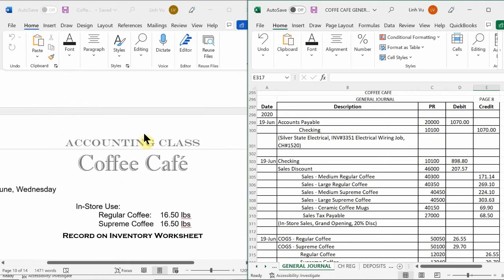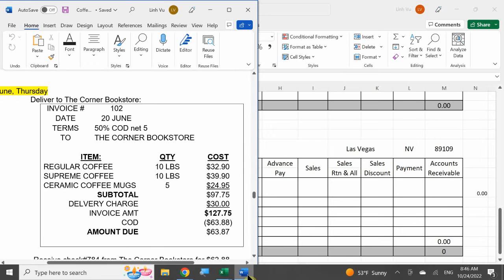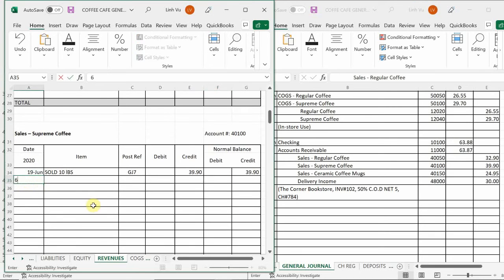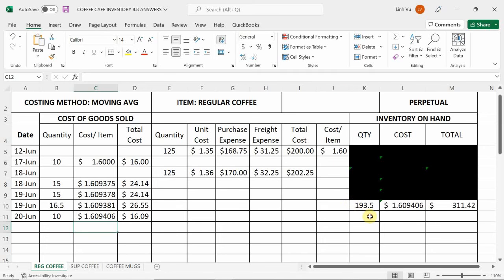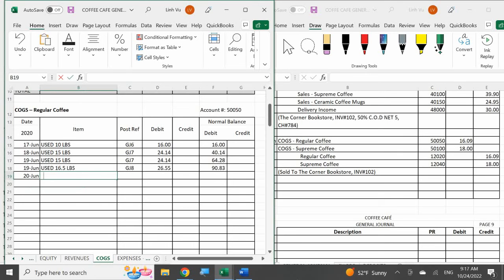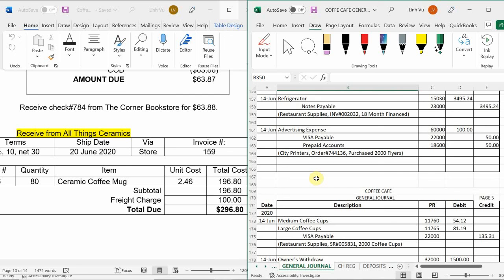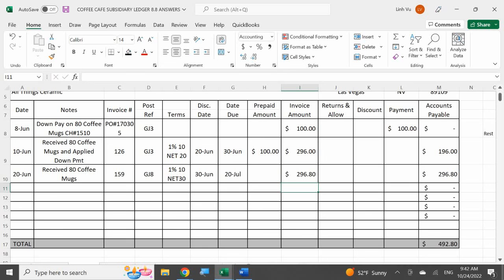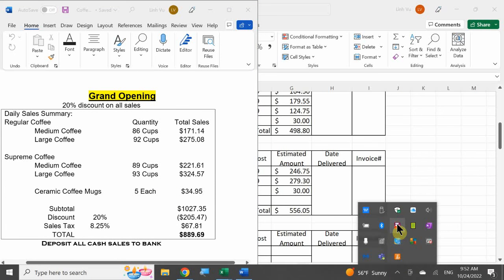AM ACCT 8.8 COFFEE CAFE W3 P7